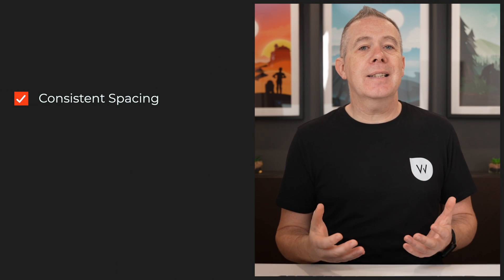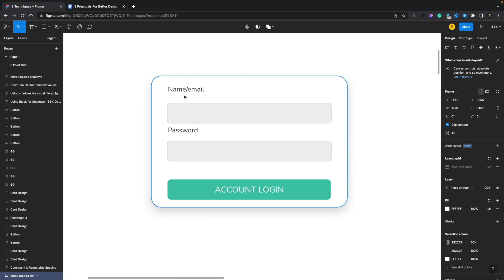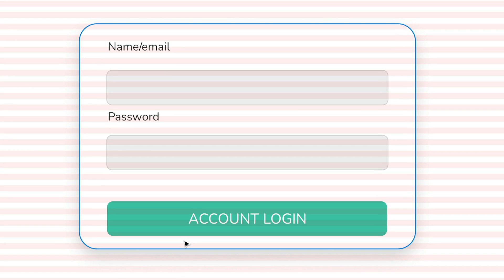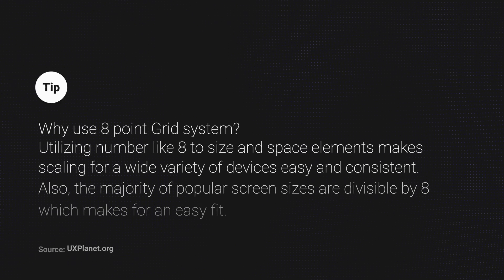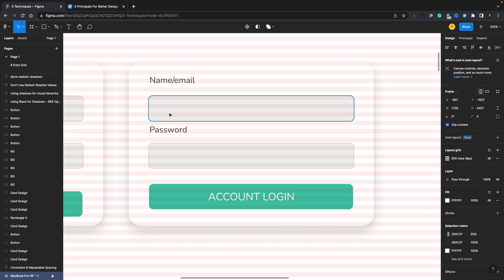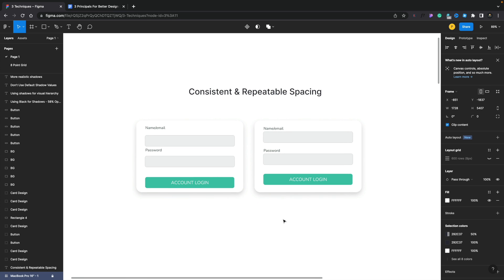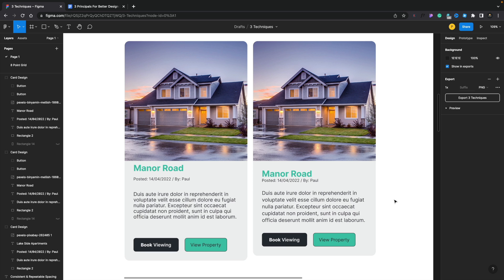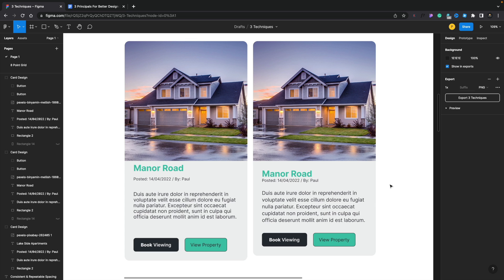Mastering These 3 Skills DRASTICALLY Improved My UI Designs | Better UI Design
Master these 3 simple skills to DRASTICALLY improve your UI design skills and build websites that look exactly how you want them to. Better UI design is so much easier than you imagine!

UI or user interface design can be daunting and confusing, but it doesn't need to be. Apply these 3 simple principles and you'll immediately see a massive improvement in your designs.

Learn how to use the 8 point grid, whitespace, visual hierarchy and so much more in this easy to follow guide to UI design.

► WORDPRESS PLUGINS ◄